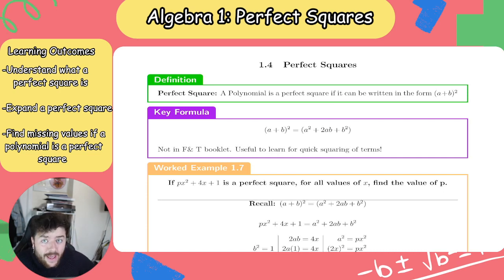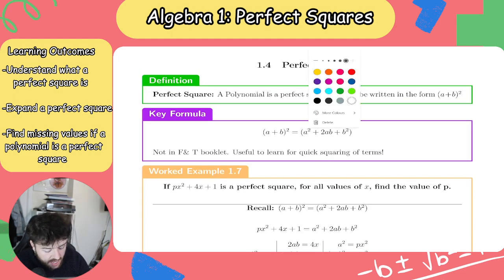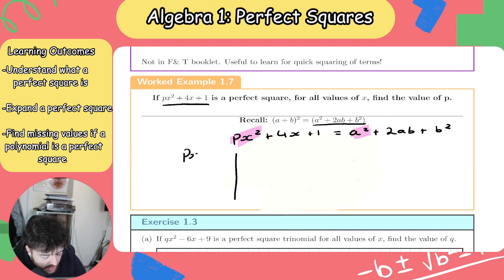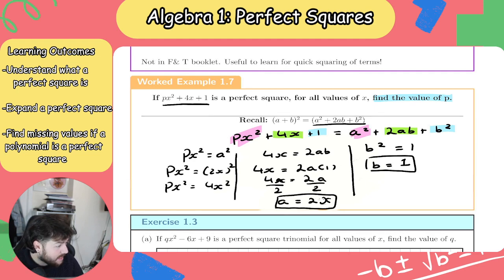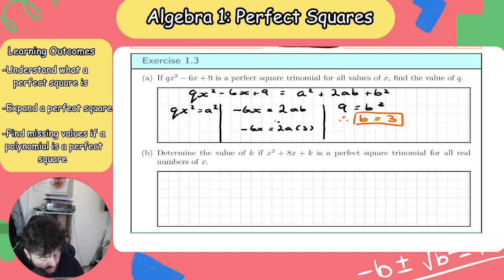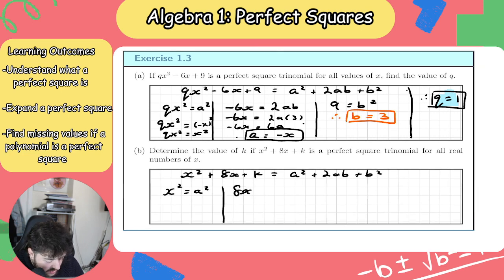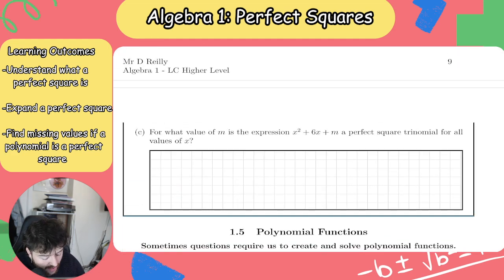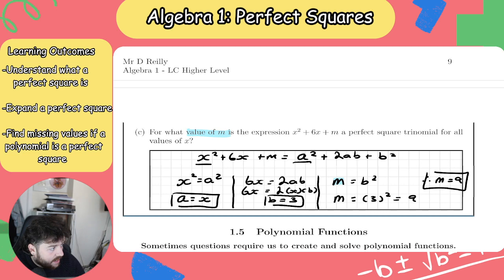Perfect Squares : Algebra Leaving Cert